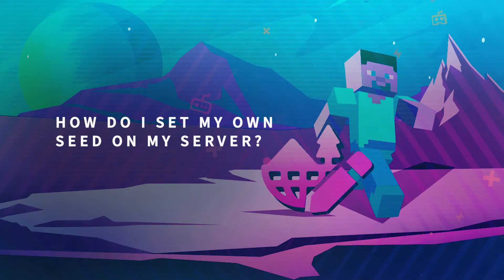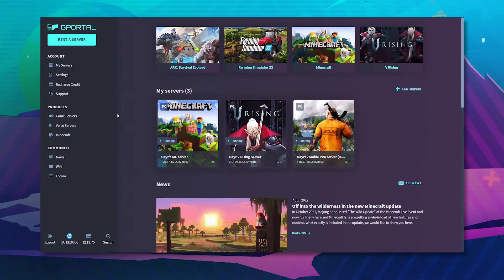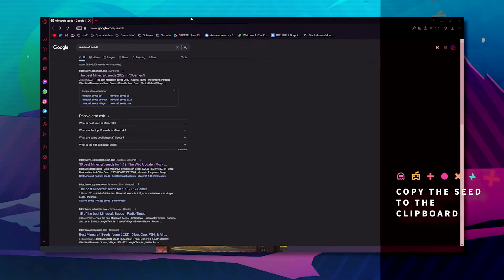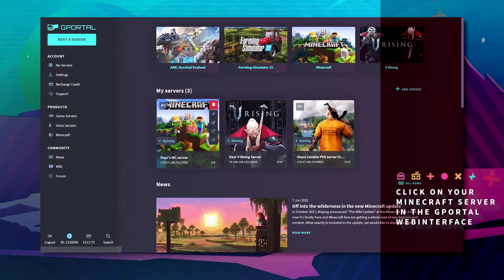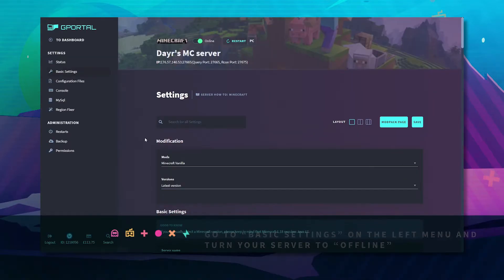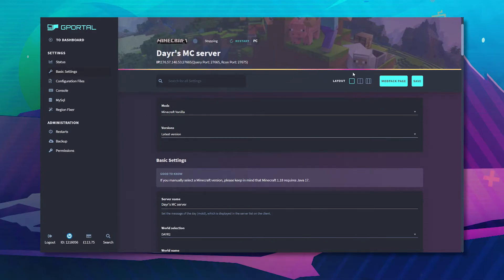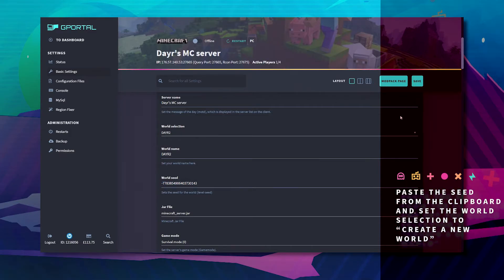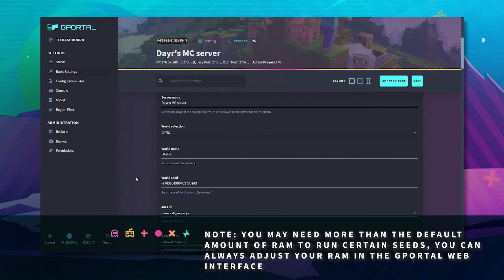GPORTAL Minecraft Server - How to set your own seed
In this video we show you how you can set your own seed on your GPORTAL Minecraft server.

1. Locate the World Seed you are wanting to add. (There are many options all over the internet)
2. Go to the Basic Settings of your Server page in the GPORTAL Webinterface, scroll down until you get to “World Seed”, it should be the 4th option.
3. Enter the Seed and set "World Selection"  to “Create a new world”
4. Your new seed will be loaded now. Have much fun!

Note:
You may need more than the Default amount of RAM to run certain Seeds. RAM can be added to your server via our webinterace, see video